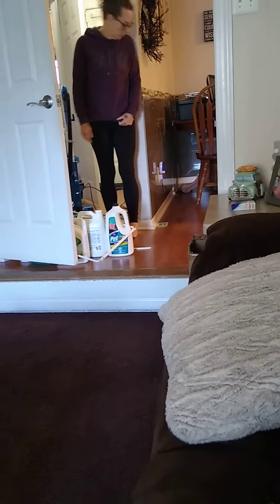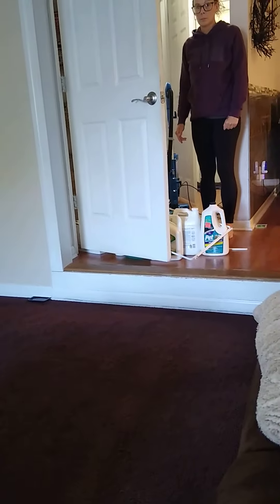Setting more mice glue traps